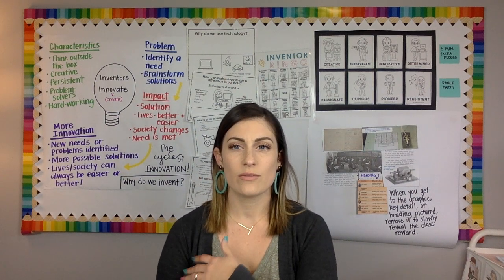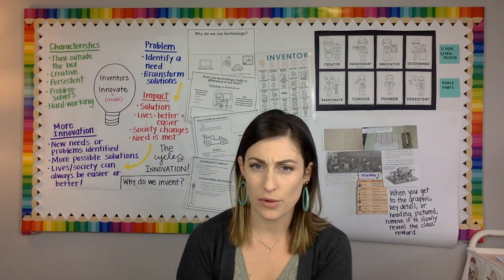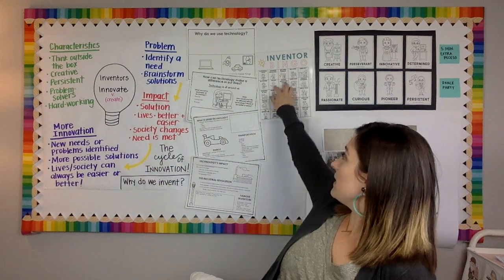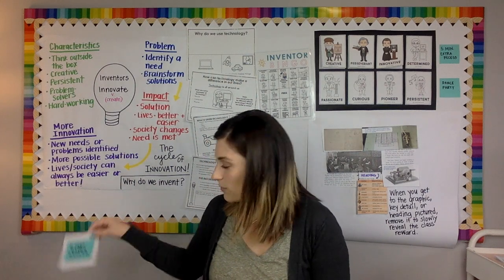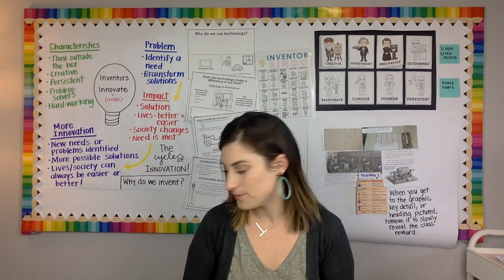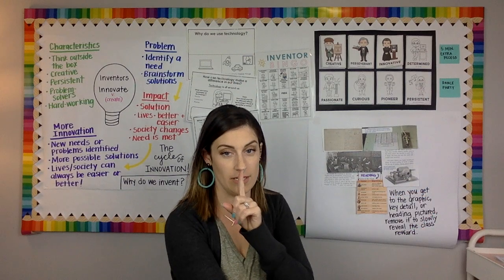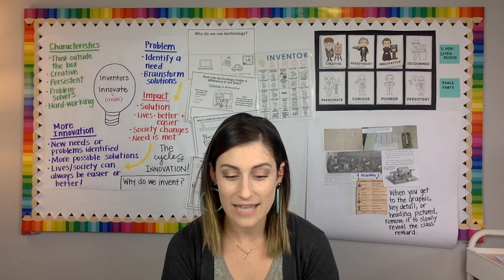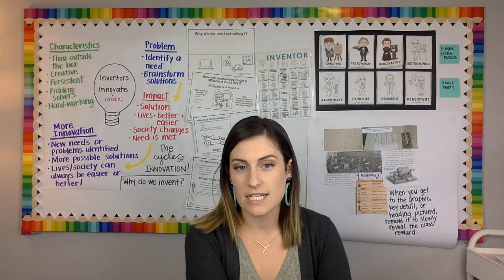4 Engaging Strategies To Transform a Boring Unit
Let's start the new year off with a bang! If you're in a Benchmark rut, here are a few simple things you can try out to get your kids (and yourself) excited 🙂